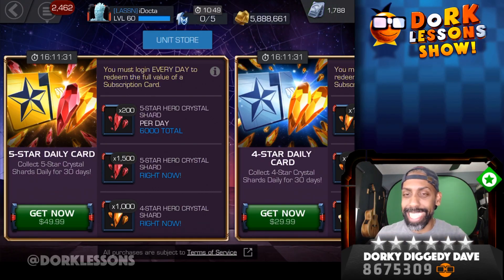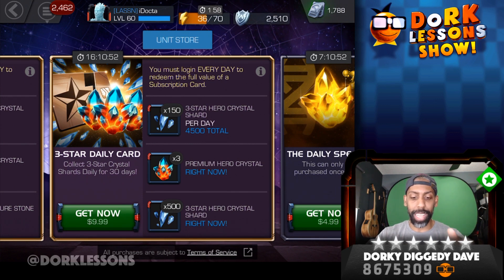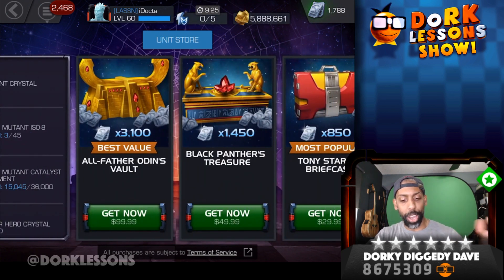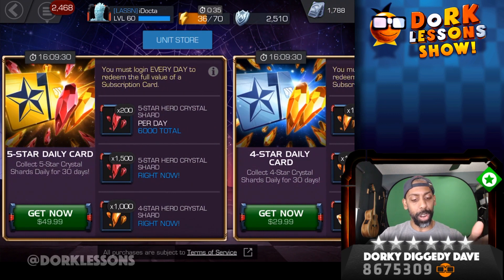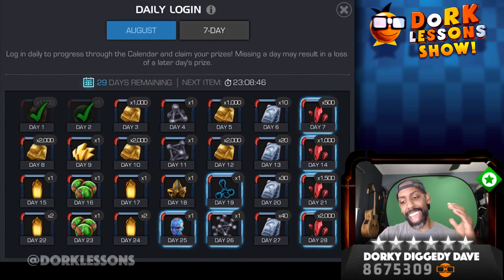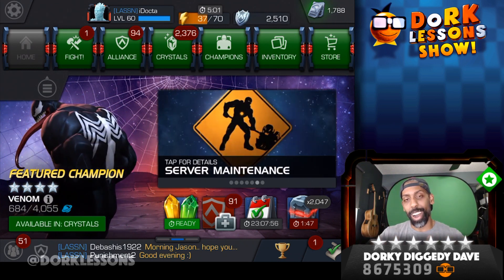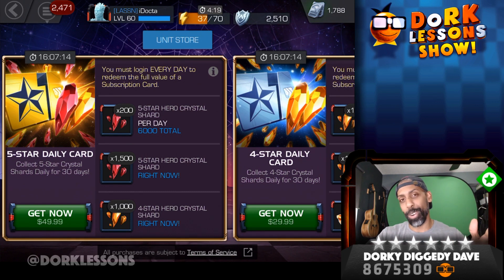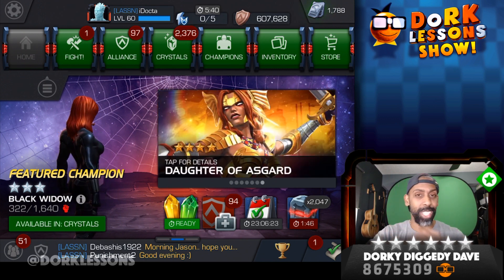Shard Card Specials and Calendars: Is It Worth It? Thoughts and Breakdowns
Shard Card Specials and Calendars: Is It Worth It? Thoughts and Breakdowns of what is being offered and if I think it's worth the money.